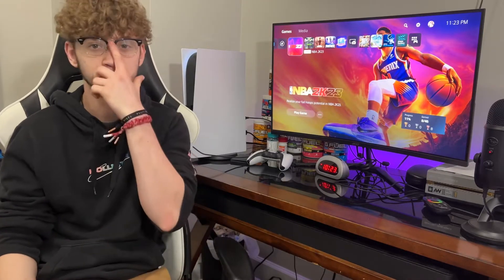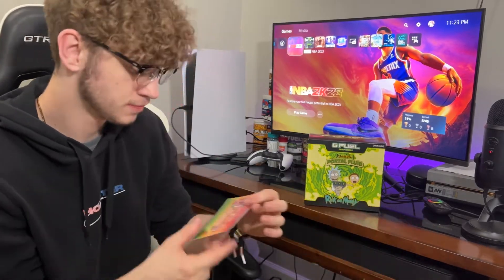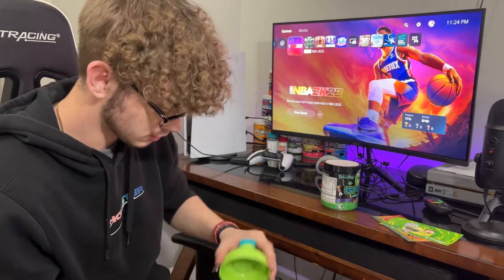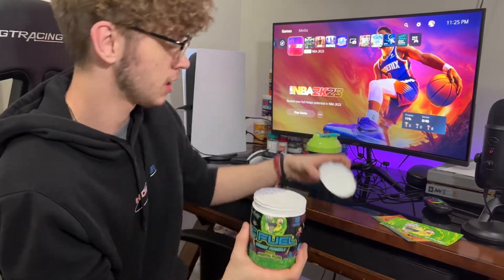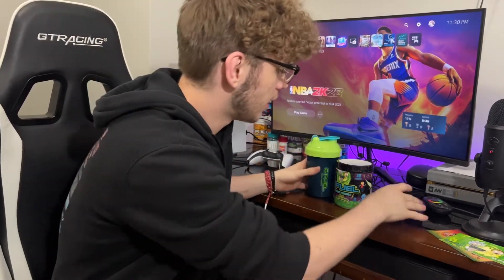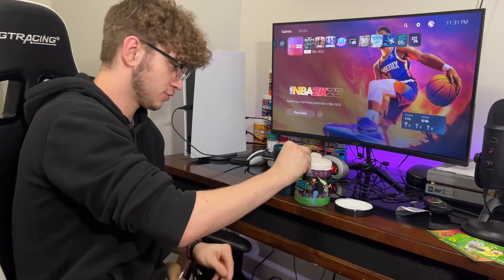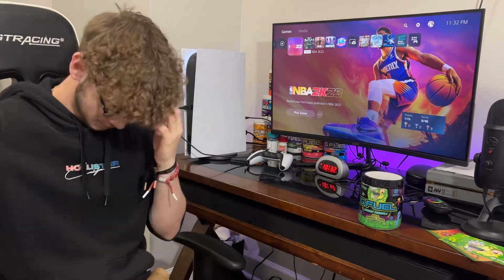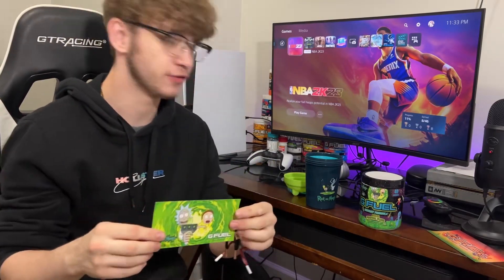Rick And Morty GFuel Collab! Unstable Portal Fluid Collectors Box Review!!